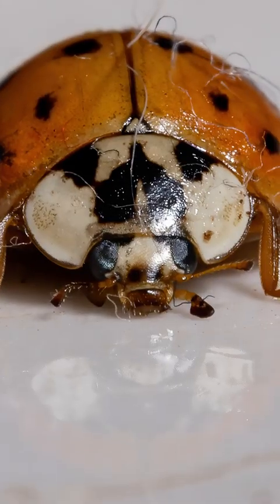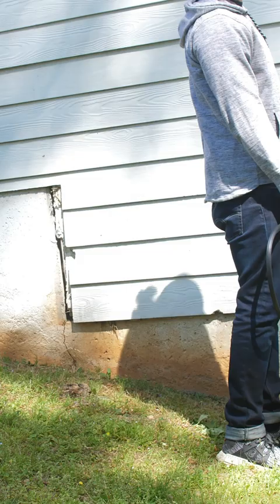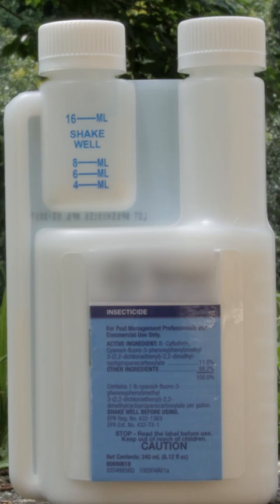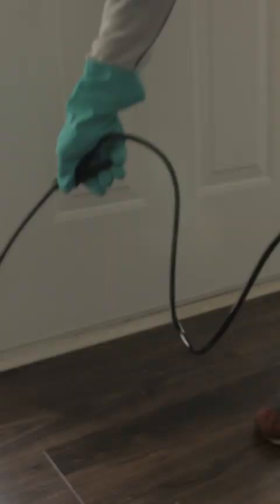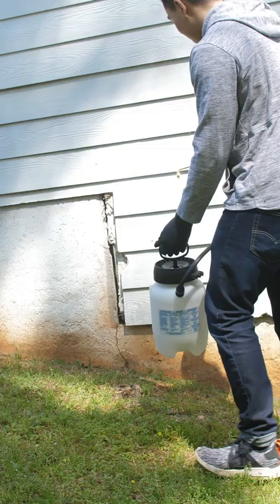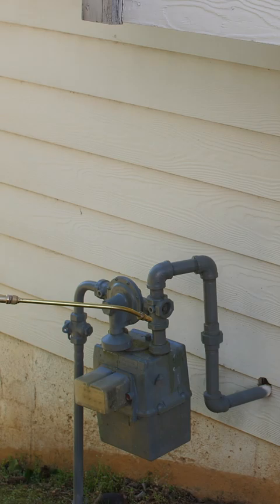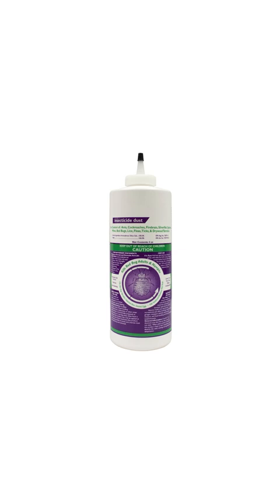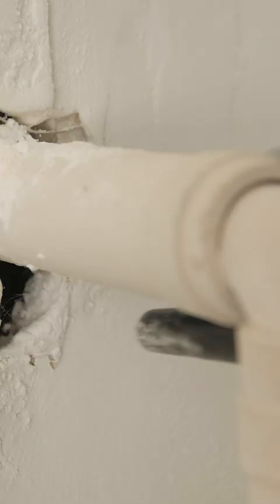Do you have asian lady beetles this fall? quick solutions! | DoMyOwn.com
You can prevent asian lady beetles this fall with these quick tips!